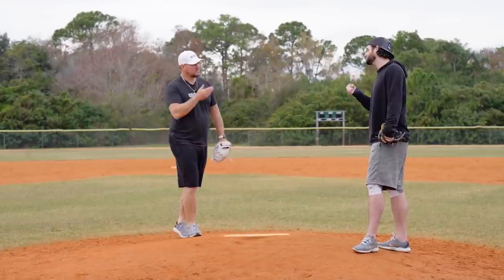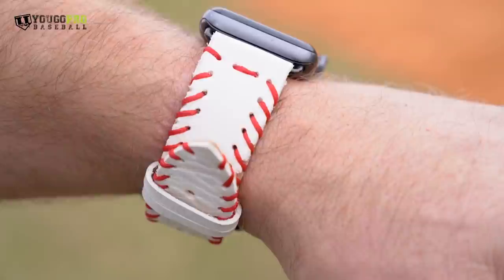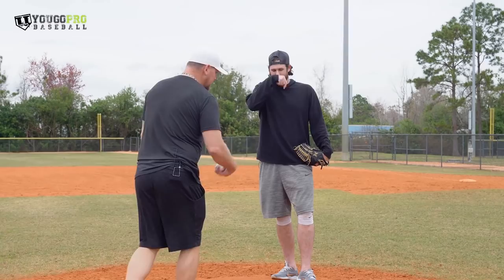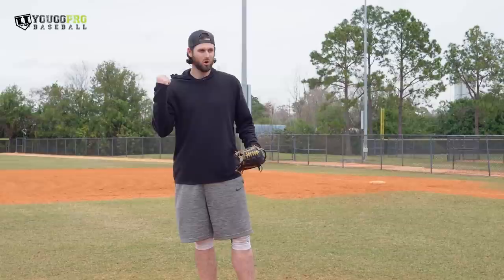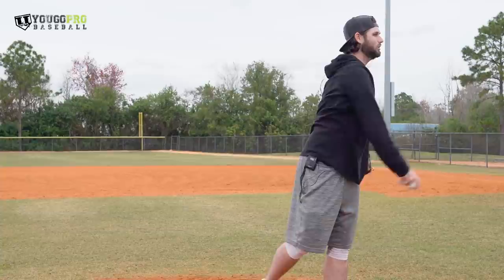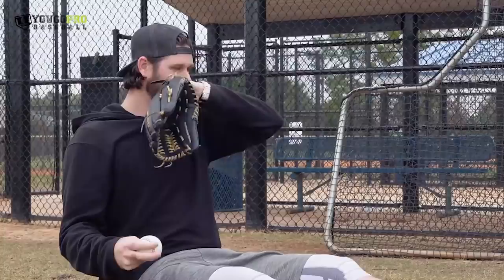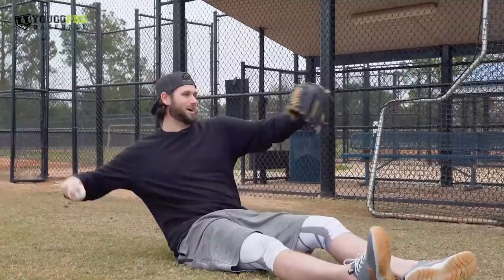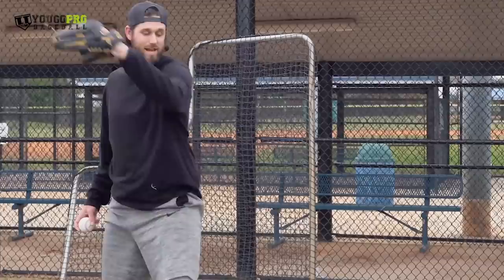The Best Arm Action Pitching Drills (Do These & Pitch Faster!)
Watch and explore the most effective Arm Action Drills with Craig Stem a.k.a Brazo de Goma (Pro Pitcher) and stick around for his routines and training tips.

In this video, Craig talks about drills that will significantly improve your pitching. Here is a time stamp breakdown of the video:

00:00 Introducing Craig Stem & Watch Straps
01:10 Ground Balls (1st Pitching Drill)
04:00 Seated Throws (2nd Pitching Drill)
06:54 Seated Throws Demonstration
08:45 Tee-Ball Throw (3rd Pitching Drill)
10:17 Tee-Ball Throw Demonstration

👉You can contact Craig Stem on Instagram and Twitter

😳Notice that little white training glove on my hand?  That's the Valle Eagle 975 S and is great for baseball training!  You can learn more about it below.

🎬Post Production by YouGoProBaseball

If you've got any questions or comments, hop down below and let's chat there!  If you want some more baseball pitching drills, pitching velocity, arm action drills, pitching tips, baseball coaching tips, throwing tips, or anything else baseball or pitching related, give us some ideas you’d like covered in the comment section below!